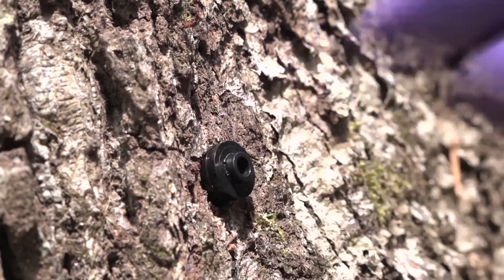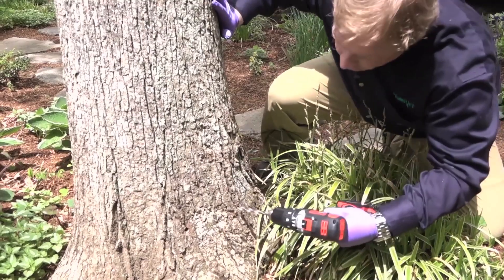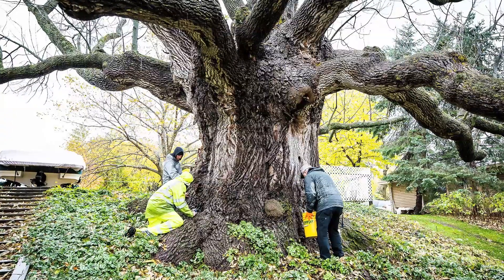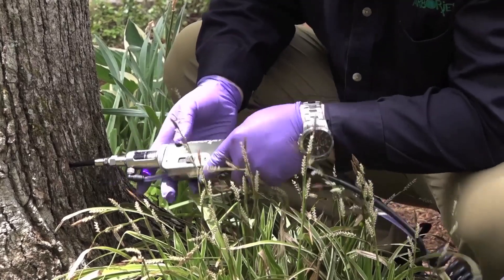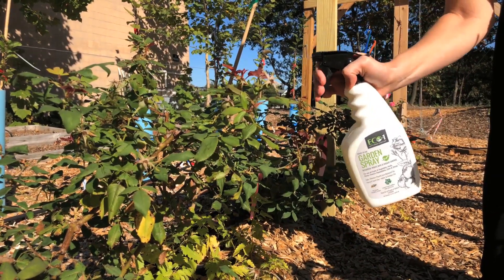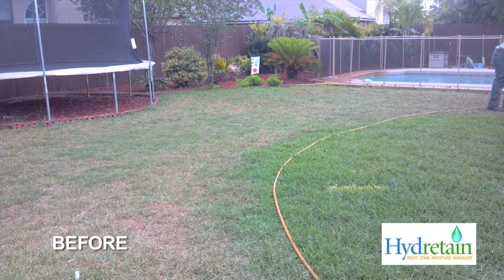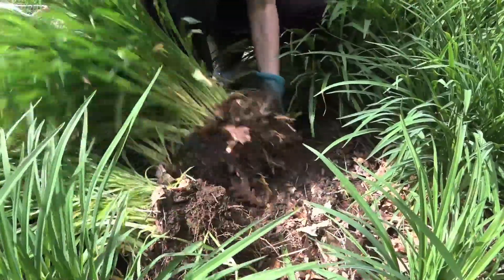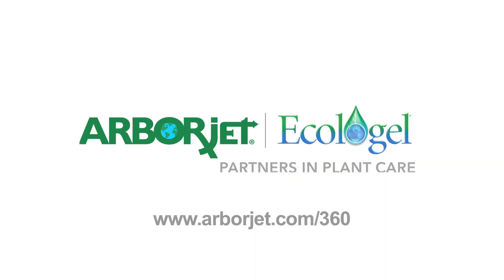Arborjet/Ecogel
Arborjet/Ecogel on Companies On The Move